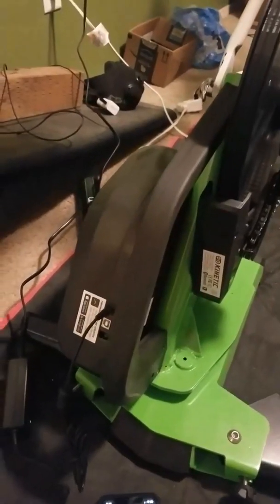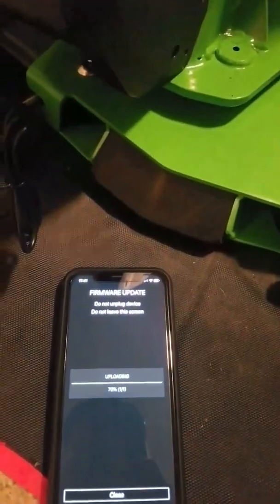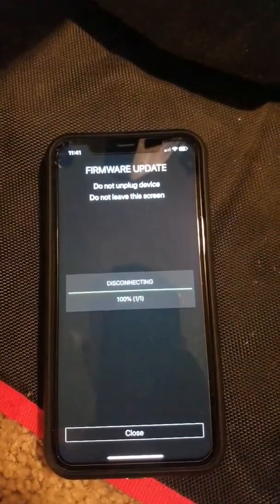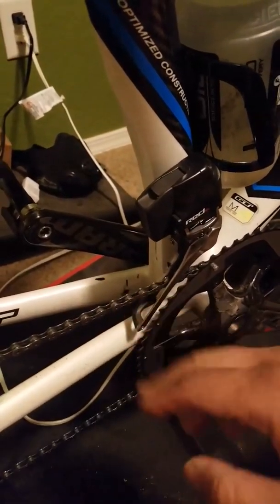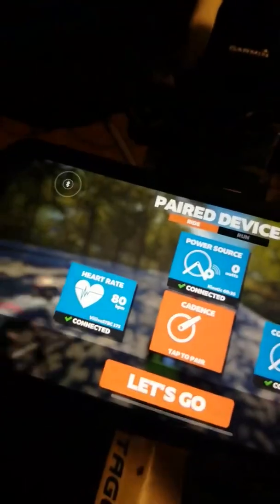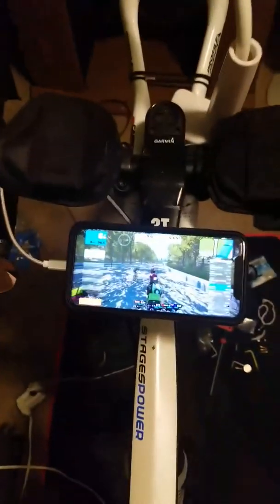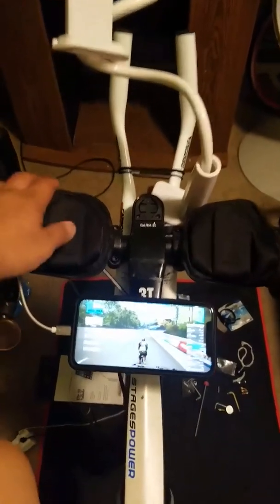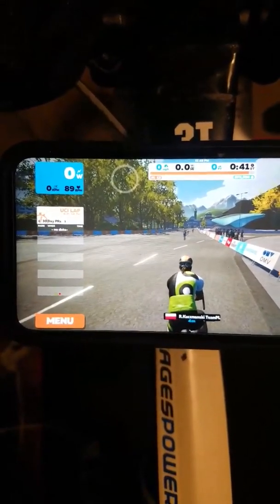Kinetic R1 “resistance unit issue” FIXED!!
1st developmental issue across my Kurt Kinetic R1..

Resistance unit was very hard!!! Could barely hold 30watts!, “I’m not that out of shape” was my first thought! Moved the difficulty of the resistance to “OFF” via ZWIFT, no luck!.. Sped up and man it killed me.. didn’t seem right!!..

Did some reboots, hoping it was ZWIFT -acting up-.. it wasn’t ZWIFT..

Steps to the fix:
1) Downloaded the Kinetic App and logged in and went over to “firmware update” at the bottom and did the update!
-preciously has version 1.0

2) rebooted ZWIFT and sync’d the sensors..

3) test ride! I noticed the resistance went back to normal (based off what it showed in ZWIFT @-1% gradient)